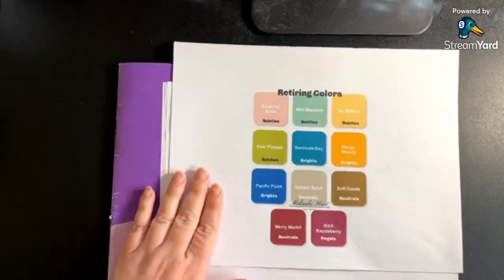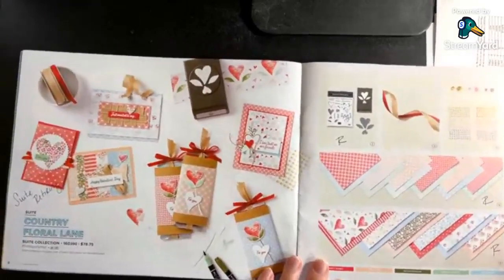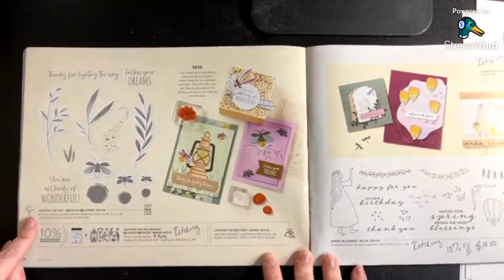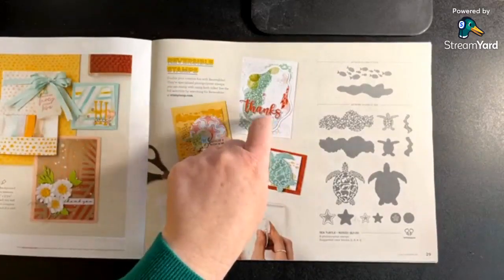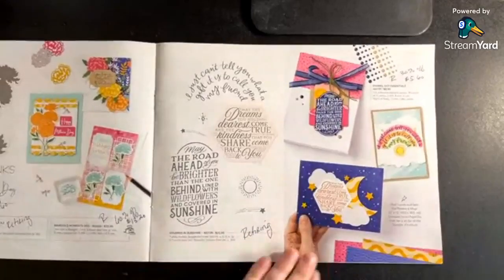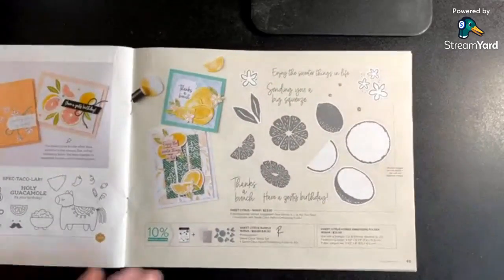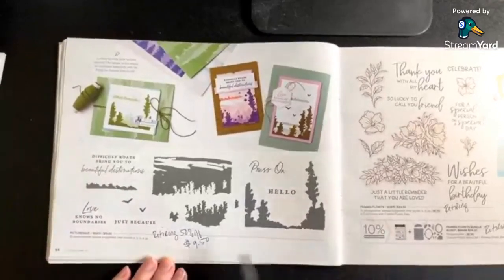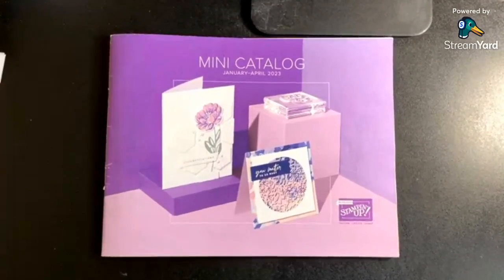Countdown to Last Chance Sale: Find Out What's Retiring from the January to April 2023 MINI CATALOG!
Today's video is a Last Chance Walkthrough of the January to April 2023 Mini Catalog and will not feature a card tutorial. Let's prepare for the upcoming Last Chance Sale STARTING TOMORROW (4/4/2023) and what products to get before they are gone!

The "Last Chance" sale starts on April 4, 2023 at Midnight MT, 2am ET and I like to do these "last chance" catalog walkthroughs to help prepare for the sale.

All of the sale prices do not take effect until April 4, 2023. Let me know if you have questions.

NOTE: This video focused only on the January to April 2023 Mini Catalog today.

Rules for Host Code: Spend $50 or more (before tax) from April 2 to the 30, 2023 and receive a FREE embellishment from me. MUST use the Host Code to receive the Free Embellishment. The products you order from Stampin' Up! ship from them. The Host Code embellishment ships from me. Only 1 Host Code gift redeemable per month. This Host Code expires 4/30/2023. Host Code gifts CANNOT BE COMBINED with a Starter Kit offer.

The next kit is the APRIL 2023 Kit and it will include an organizer! Sign up by 4/10/2023

PURCHASE THE STARTER KIT - JOIN MY TEAM
Here are just a few benefits of joining Stampin' Up!:
-First look at new catalogs
-First access to purchase new products (called preorders)
-Access to Demonstrator Crafting Communities where you can be inspired by beautiful card ideas, opportunities to participate in weekly challenges and contests and be part of a creative community
-Access to my Team Demonstrator Group where we have a weekly check in with what's new and a monthly zoom stamp together
Pay $99 *before tax*  choose $125 worth of product from your wish list.

NEEED A CATALOG AND DON'T HAVE A DEMONSTRATOR?

*On Facebook I do livestreams every Tuesday at Noon ET and Thursday at 7:30pm EST *Subject to change*

EMAIL LIST
This is the first place I announce new classes, products, catalog launches and more...